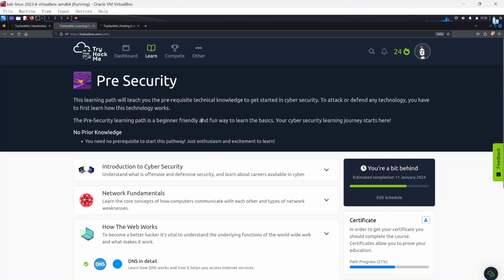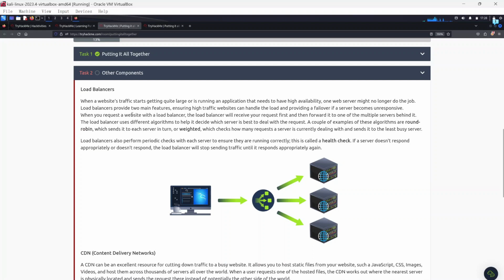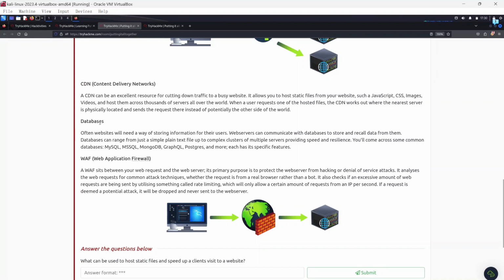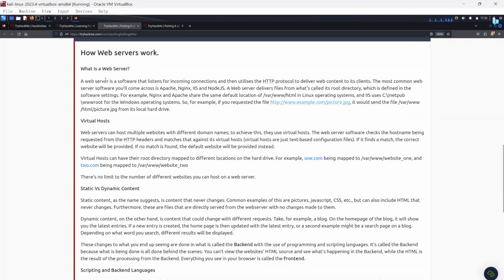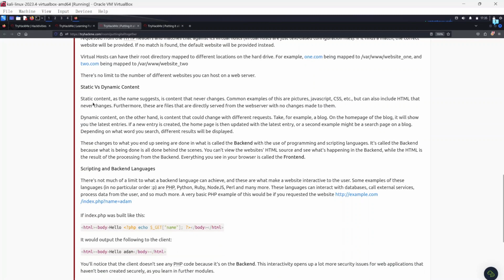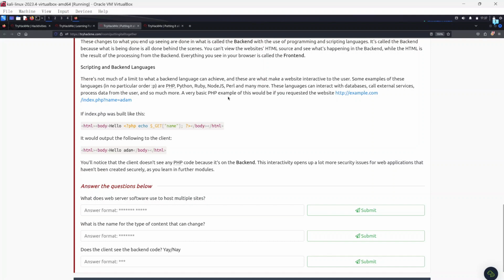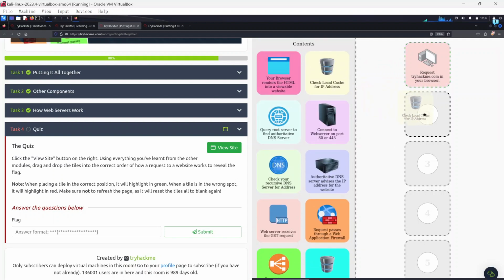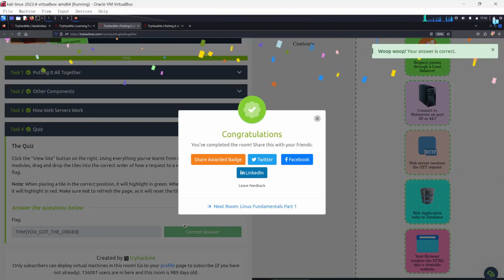3.3 How The Web Works - Putting It All Together {TRYHACKME}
Putting It All Together is the last room in "How The Web Works" module on the Tryhackme's Pre-Security learning path.
How The Web Works is the Third Module on the Pre-Security learning path.
Learnt how all the individual components of the web work together to bring you access to your favorite websites.

0:00 Intro
0:31 Task 1 - Putting It All Together
1:53 Task 2 - Other Components
6:27 Task 3 - How Web Servers Work
12:20 Task 4 - Quiz

kali linux
linux
nmap
ssl
http
https
ssh
telnet
chargen
port
port numbers
wireshark